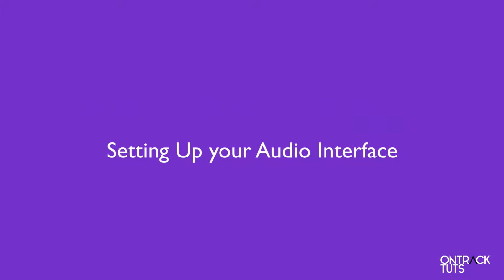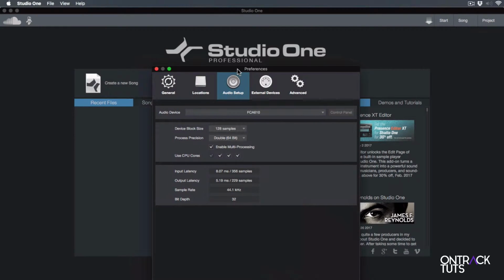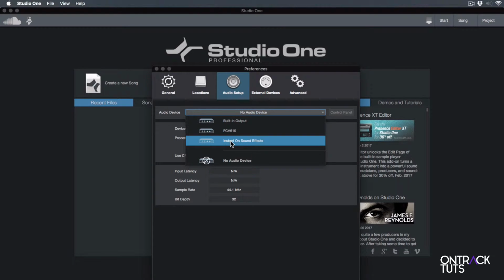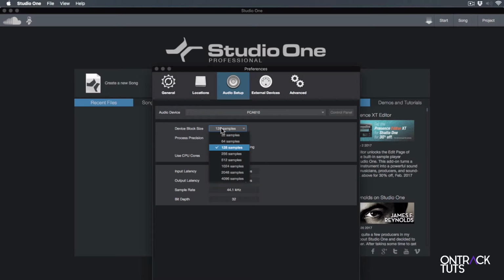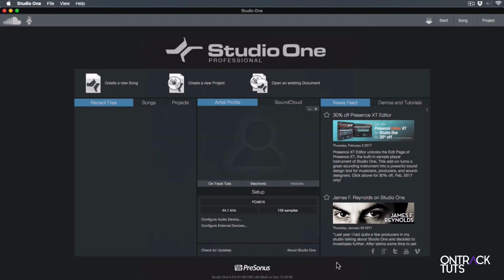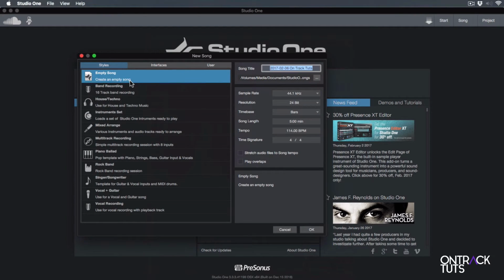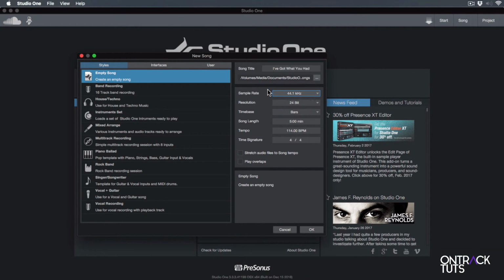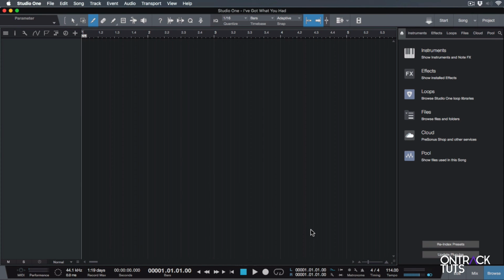Setting up your Audio Interface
This lesson shows you how to set up up your audio interface with the software. Setting up your audio device correctly allows you to record and monitor audio coming into Studio One, plus monitor the audio coming out to your speakers/headphones.